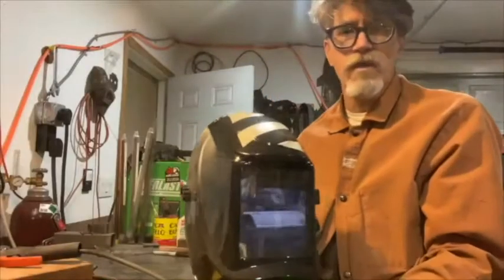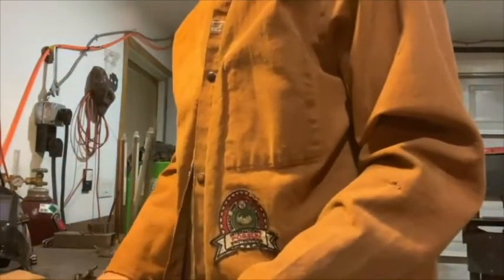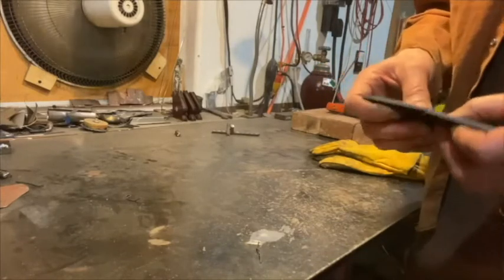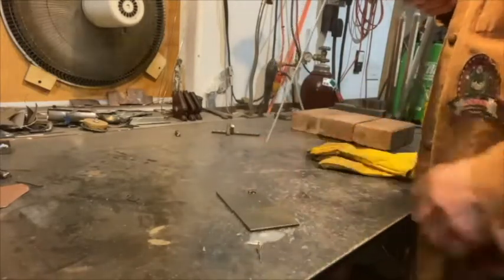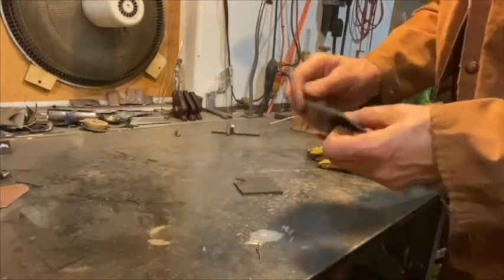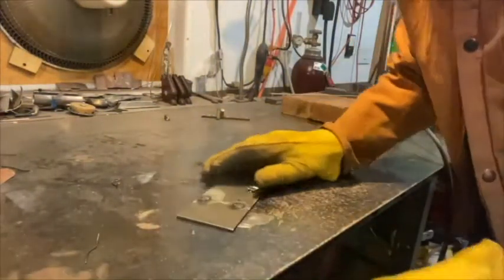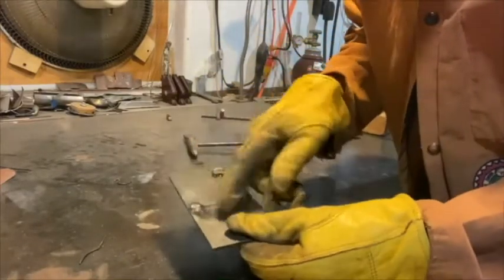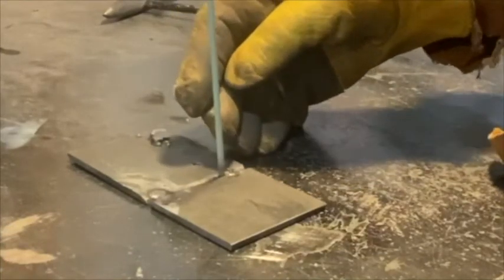metal demo 16 stick weld 2